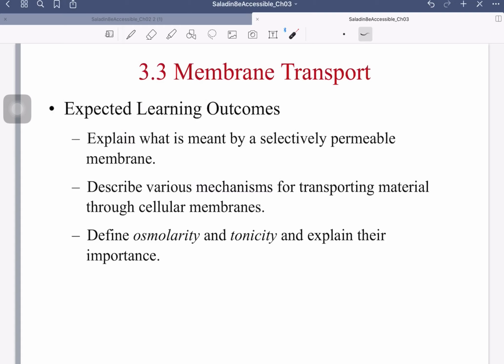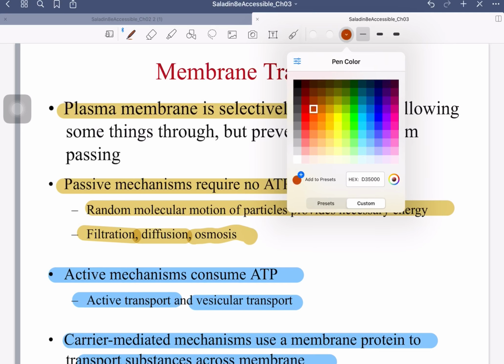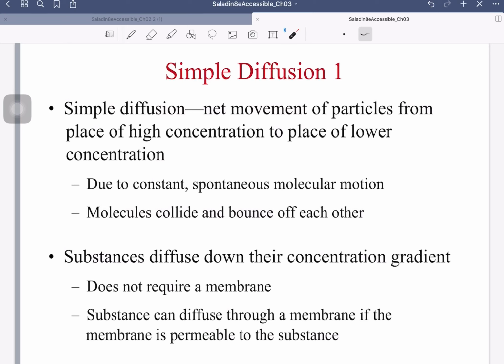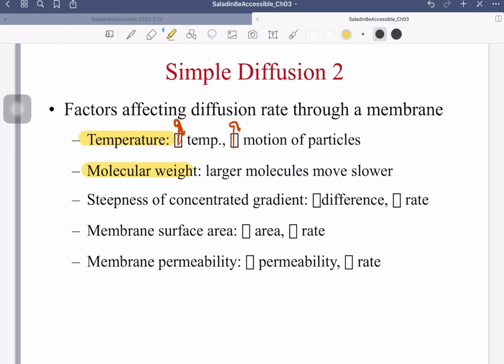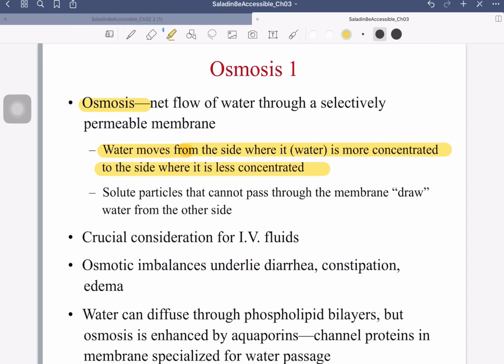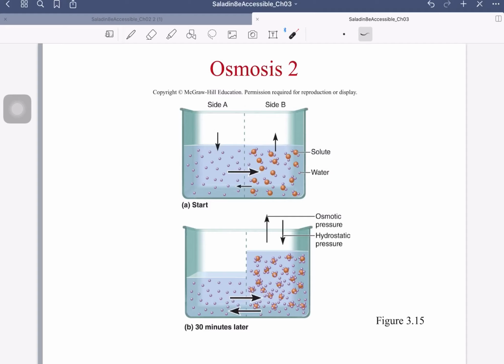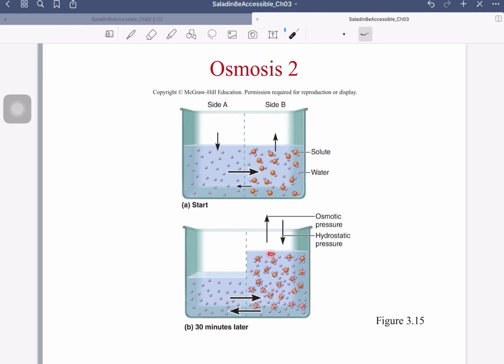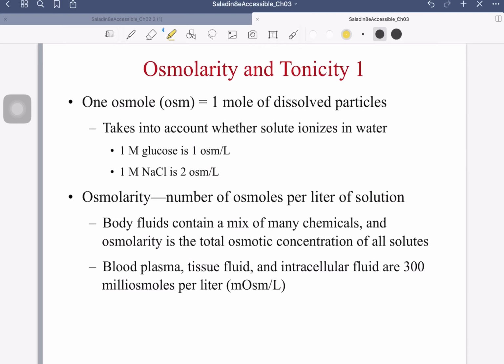membrane transport part 1